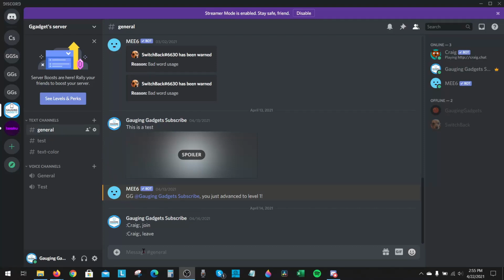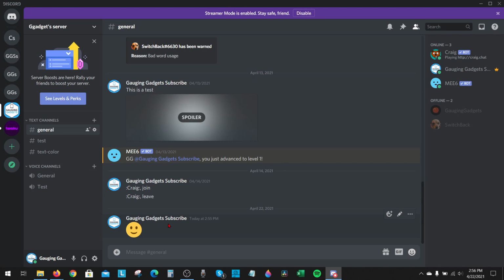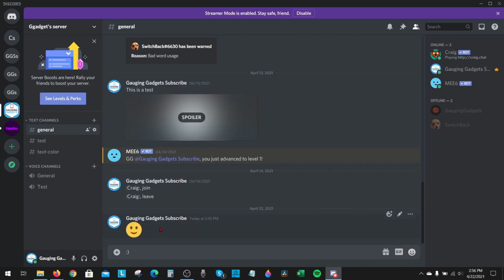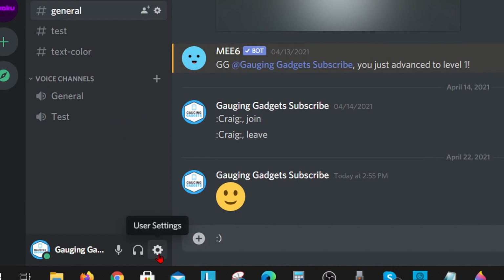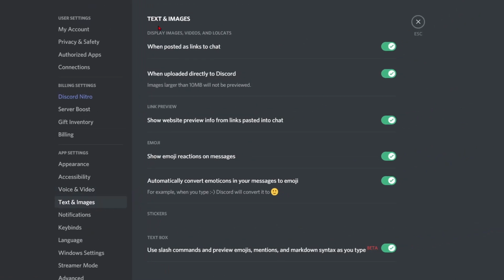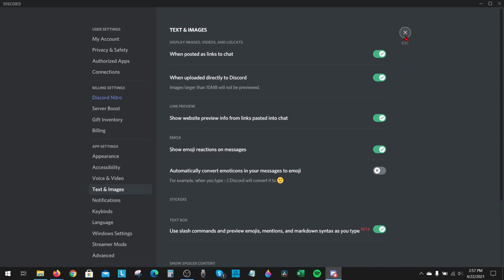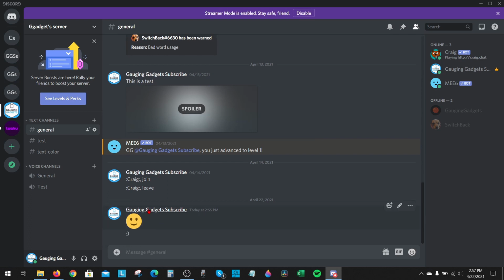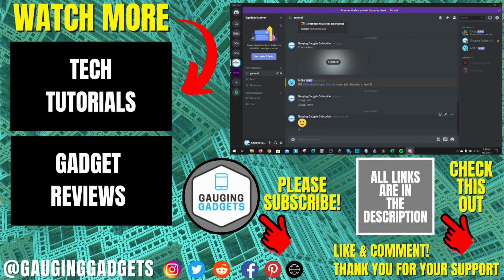How to Turn Off Auto Emojis on Discord - Disable Discord Auto Emoticon to Emoji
How to turn off auto emojis in Discord? In this tutorial, I show you how to disable Discord auto emojis. Turning off auto emojis in Discord will prevent Discord from automatically turning emoticons into emojis.

Follow the steps below to turn off auto emojis in Discord:
1. Open the Discord app on your Windows PC or Laptop.
2. Open the User Settings by selecting the gear next to your username in the bottom left.
3. In the left sidebar of the user settings select Text & Images.
4. Toggle off Automatically convert emoticons in your messages to emoji.
5. You have now turned off auto emojis on Discord and can close the settings.